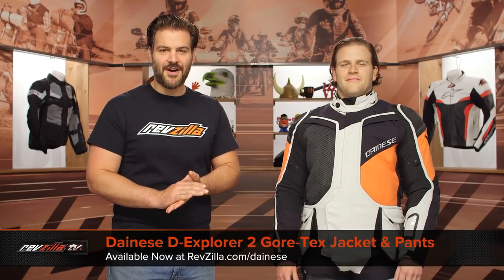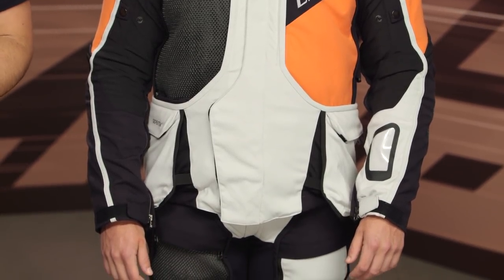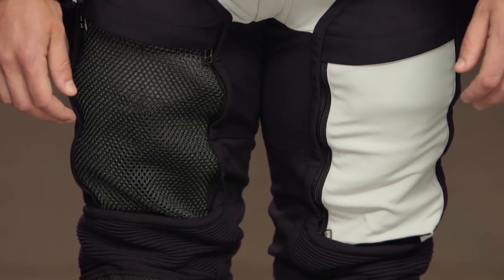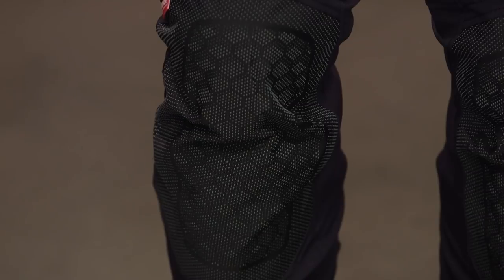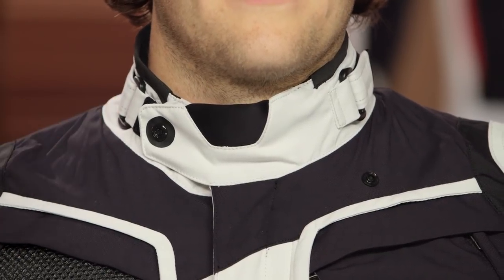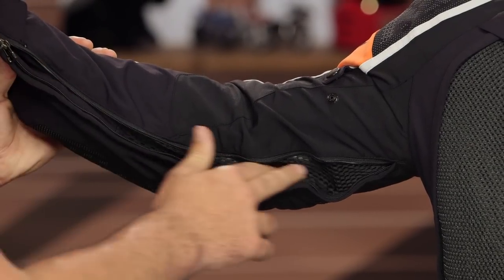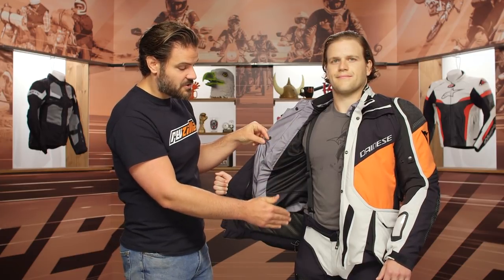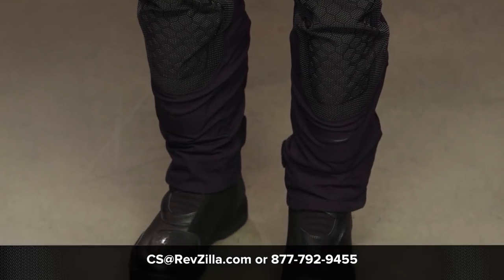Dainese D-Explorer 2 Gore-Tex Jacket & Pants Review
Dainese D-Explorer 2 Gore-Tex Jacket

Picking up where the original D-Explorer left off, Dainese updates their do-anything adventure offering. Duratex, mesh, QuickDry, and TRIXIOR D-TEC fabrics combine to create two very technical pieces of gear. Featuring ample airflow, plenty of elastication, and a high degree of adjustability, the D-Explorer 2 jacket and pants are ready for the ride. In addition, they’re utilizing Gore-Tex, the gold standard for waterproof and breathable protection. Armor at the back, elbows, shoulders (jacket) and knees (pants) is included. Join the D-Explorer 2 jacket and pants with the connecting zipper to create a versatile two-piece suit.